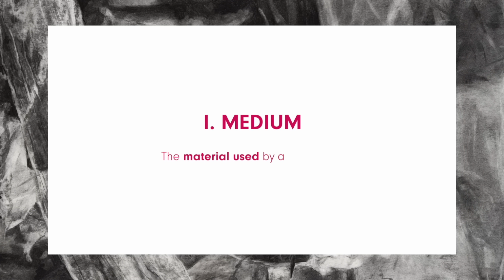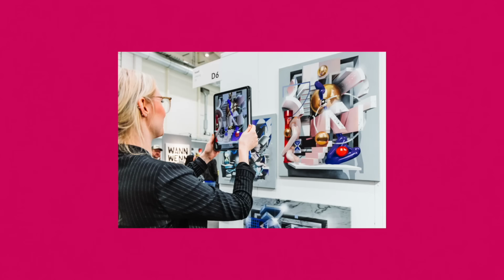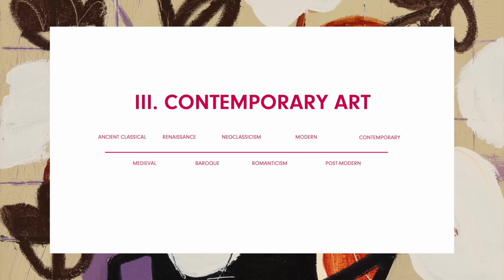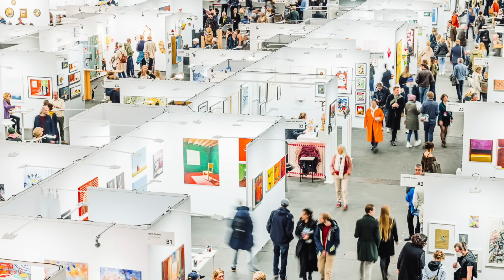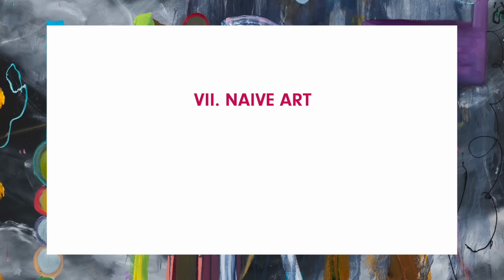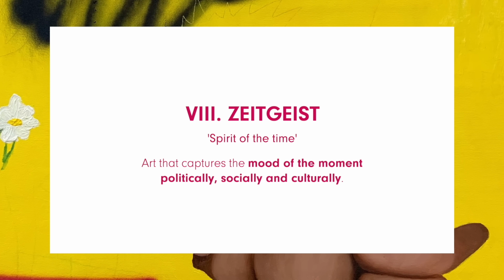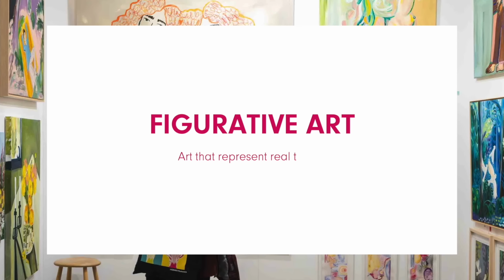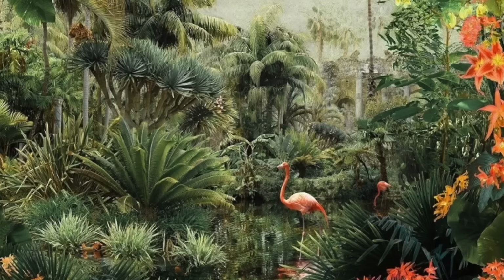How to Talk Confidently About Art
Discover how to talk confidently about art...

Sometimes the vocabulary used in the art world feels a bit... opaque. This quick guide is here to help you feel confident asking questions and engaging in meaningful art conversations.

Want to know how to talk about paintings? How to talk about contemporary art? Composition? Medium? With the key art words to know summarised here, every art collector will be ready to understand a little bit more about what's on their walls at home.

for our full Art Jargon Glossary.

Produced by TMAX Productions.

Visit affordableartfair.com to discover when we’re next coming to a city near you.